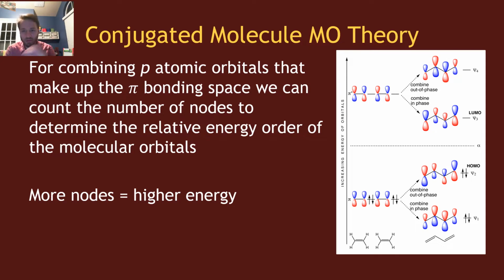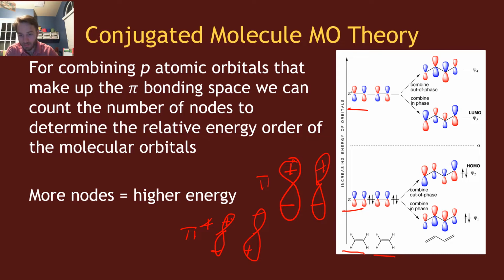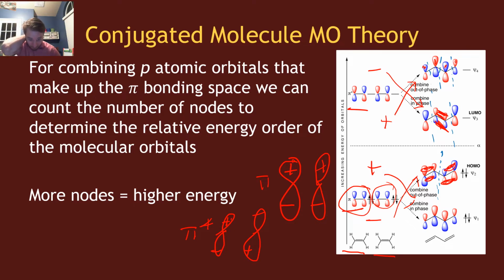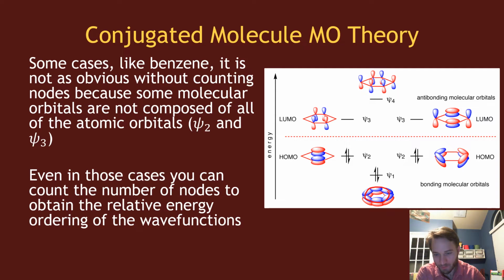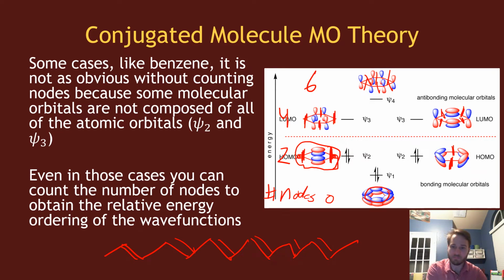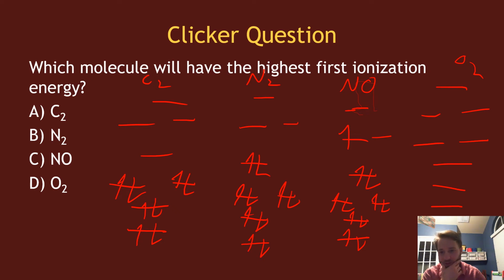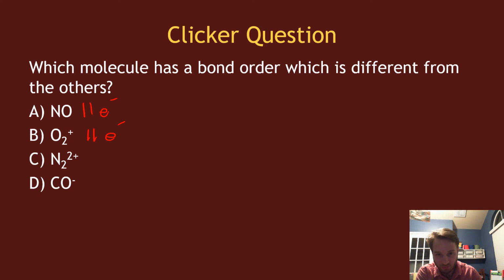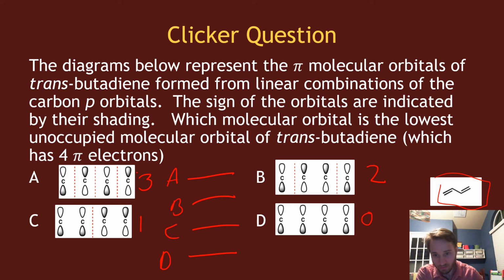Lecture 34 MO Theorry Applied to Pi Electrons